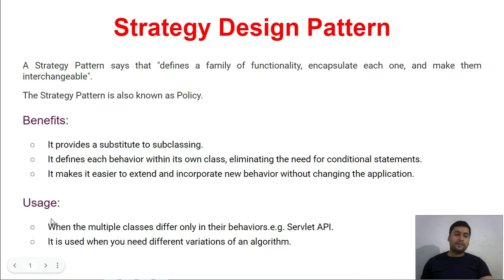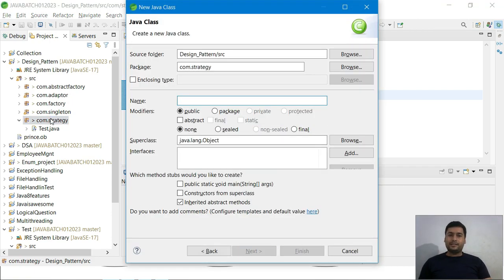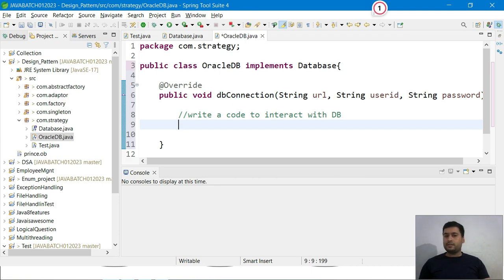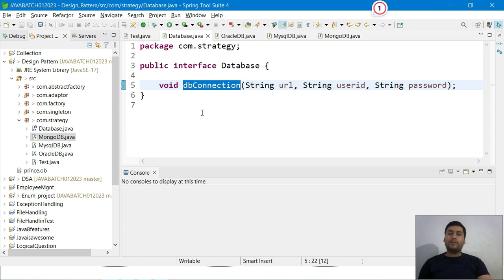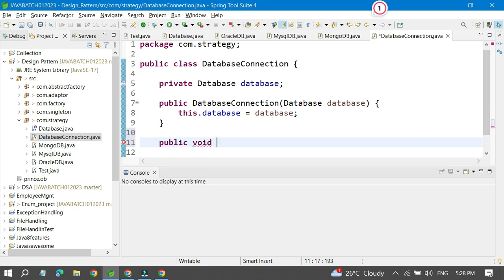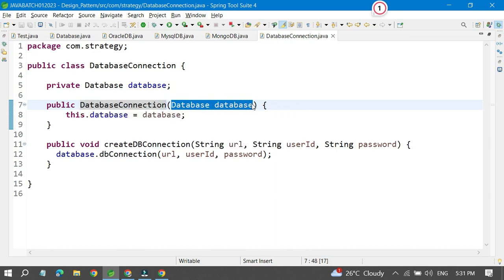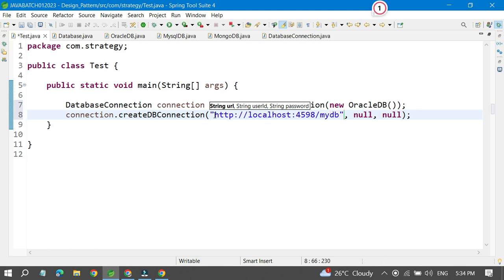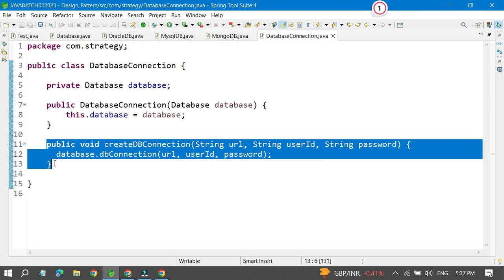Strategy Design Pattern using Java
Strategy Design Pattern using Java - Mastering Flexible and Dynamic Algorithms
Welcome to an exciting exploration of the Strategy Design Pattern in Java! 🚀

In this video, we're going to take a deep dive into the world of software design and show you how the Strategy pattern can revolutionize your code by making it more flexible, maintainable, and dynamic. Whether you're a Java developer looking to enhance your software architecture skills or just eager to learn more about design patterns, this tutorial is for you.

Here's what we'll cover:
🔹 What is the Strategy Design Pattern, and why is it crucial in software development?
🔹 Real-world examples and scenarios where the Strategy pattern shines.
🔹 Step-by-step implementation of the Strategy pattern in Java with clear code examples.
🔹 How to dynamically change algorithms at runtime to achieve maximum flexibility.
🔹 The benefits of the Strategy pattern in promoting clean, reusable, and testable code.
🔹 Practical tips and best practices for successful Strategy pattern implementation.

By the end of this video, you'll be equipped to leverage the power of the Strategy Design Pattern to tackle complex algorithms and design dynamic systems with ease in your Java applications.

📌 Timestamps:
00:00 - Introduction
01:15 - What is the Strategy Pattern?
03:30 - Real-world Use Cases
08:20 - Implementing Strategy in Java
15:45 - Dynamic Algorithm Switching
21:10 - Benefits and Advantages
26:00 - Best Practices and Tips
31:15 - Common Pitfalls to Avoid
36:30 - Conclusion and Recap

If you're ready to level up your Java programming skills and become a master of flexible algorithms and software architecture, hit that "Subscribe" button, give us a thumbs up, and let's explore the world of the Strategy Design Pattern in Java!